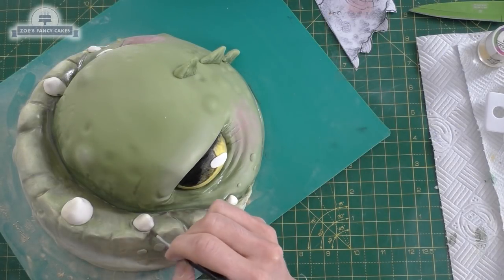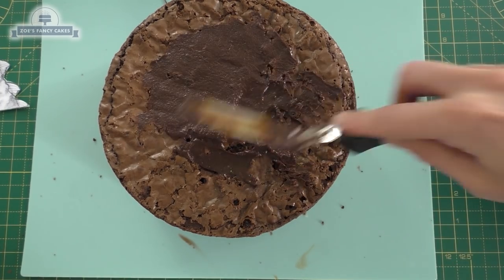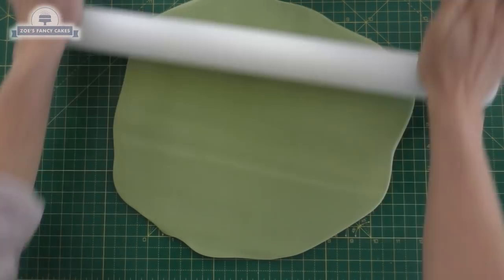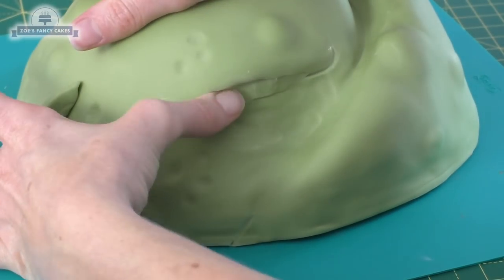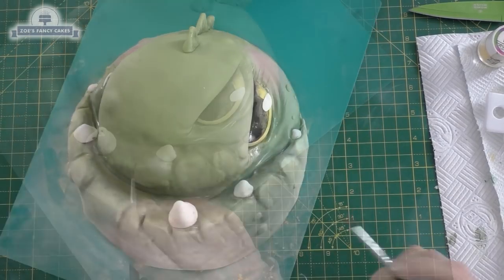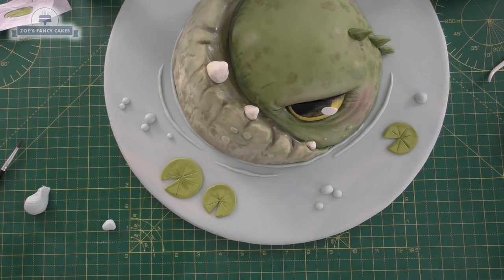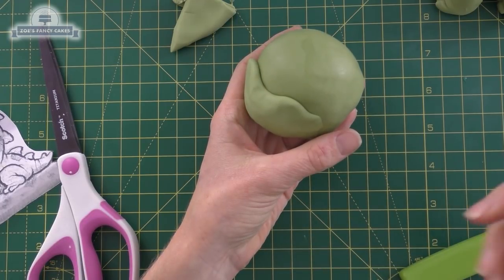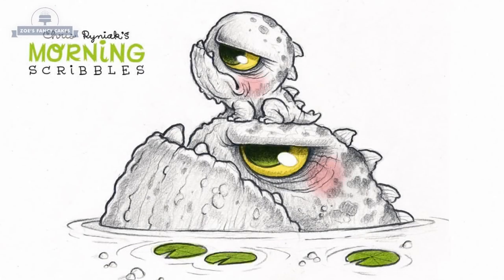Chris Ryniak monster cake tutorial (brownie cake)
In this cake decorating tutorial I show you how to make one of Chris Ryniaks 'morning scribbles' as a cake. Chris kindly gave me his permission to replicate one of my favourites! Although there was so many good ones to choose. Which is your favourite?

Pastel green fondant
Caramel fondant
Balling tool
Black magic rainbow dust
Cream edible dust

Ingredients:
225g butter
225g caster sugar
4 eggs
225g self-raising flour
1 tsp vanilla essence

Buttercream recipe -
600g icing sugar, sifted
300g unsalted or salted butter, softened
optional flavouring